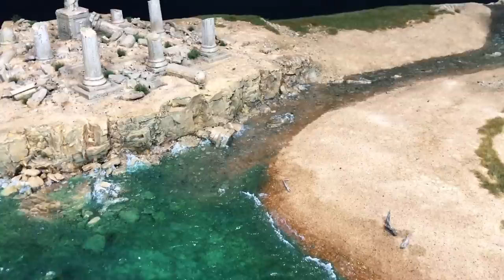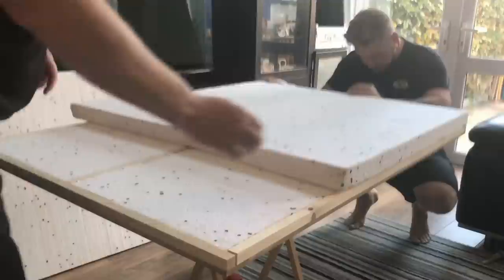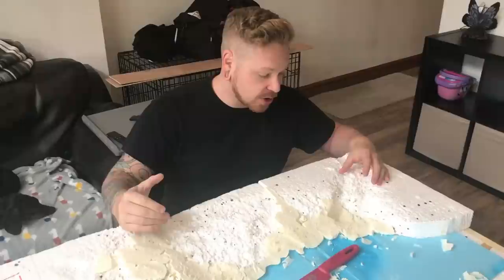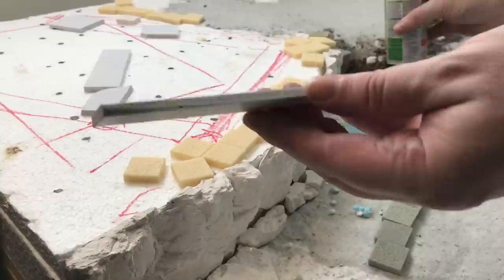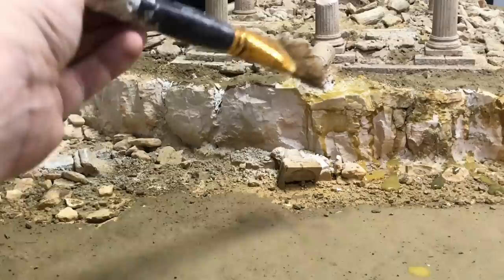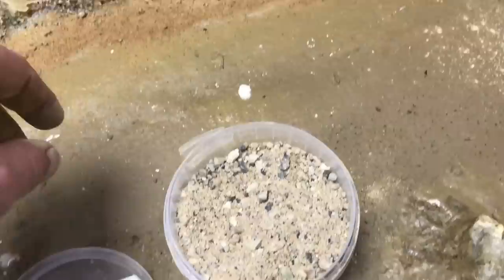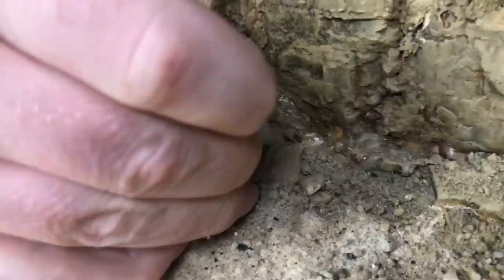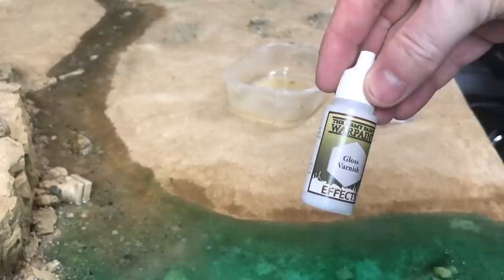Building A Realistic Wargaming Table Set in the Mediterranean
building a ultra realistic wargaming table start to finish using quick and easy techniques to accomplish a outstanding gaming table to a realistic slandered with realistic water and wargaming trees